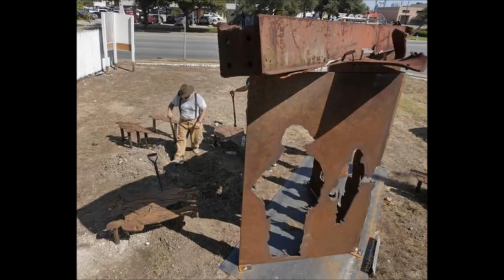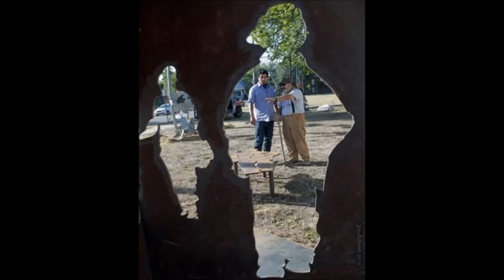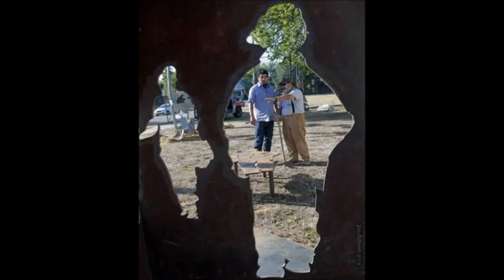9/11 sculpture in Dallas art park includes twin towers beam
9/11 Commission (Award Nominee) Sculpture Grace Tomas Regalado Sculpture (Visual Art Form) Sculpture 9/11 World Trade Center Chief Manuel Orosa World Trade Centre Olean High School Chautauqua County City of Miami Elon Unviersity Alamance County 9/11 Memorial Trinity Root Elon Local News Cable 8 News Trinity Church Steve Tobin September 11 Battersea Twin Towers Angel Zayon chesterwood collection meadowlark foundation Johnson unveils Jamestown September Olean NY Sept. 11 Regalado sheffield national historic Miami After 9 11 tribute sabrina msyna2o chester Boris Park Statue Centre malana legacy daniel french meadow for ELN sculpture Zayon World Trade yna3o trust made part 2011 only clay high C8N out sam Art.
American Airlines Flight 11 (Aviation Incident) World Trade Center (Building Complex) Osama Bin Laden (Organization Leader) Internet Service Provider (Industry) Electrical Grid (Literature Subject) United States Of America (Country) Terrorism (Terrorist Organization) Dick Cheney (US Vice President) September 11 Attacks (Event) George W. Bush (US President) Barack Obama (US President) 9/11 president george bush September 11th 2001 Larry Silverstein governor ventura YouTube Capture Terror Attacks jesse ventura september 11 dick cheney alex jones FALSE FLAG ILLUMINATI commission broadcast infowars Pull It ATTACJ cheney Obama Watch Sound Small ISIL 9/11 commission report 9-1-1 Read news 2001 bush ISIS 911 Big USA.
Barrington Broadcasting Colorado Springs News 911 emergency text Southern Colorado 911 text service verizon 911 text Colorado Springs Texting Text emergency text 911 texting service FOX Colorado 911 texting Pueblo News 911 text FOX21 News cbsepisode FOX News Socialcam GeoBeats US News KXRM 21 Mobile Pueblo video Phone webcam Cell News KXRM.
Thirteen years ago today, the deadly terror attacks on the United States brought down the World Trade Center.

A patch of ground in Oak Cliff now bears a torn beam salvaged from the twin towers’ rubble. The beam, atop 3,500 pounds of plate steel, is on display near 12th Street and Madison Avenue.

Called 9/11 Sculpture Project #2, the work is the creation of metal artist Jim Gallucci. It is also the centerpiece of the new Twelfth Street Art Park, a creation of Ralph Isenberg, owner of the property.

Five years ago, Gallucci built a sculpture for Isenberg with fallen World Trade Center steel. Called The Gates, it was dedicated on Sept. 11, 2009, and stands in front of the Bank Tower at Oak Cliff, where Isenberg is the managing partner.

The bank piece is more abstract than Project #2. Built in Gallucci’s Greensboro, N.C., studio, the newer sculpture includes a 2,500-pound chunk of historic steel above shadow-casting silhouettes of firefighters and others from the mayhem of Sept. 11, 2001. The steel cutouts provide bench seating nearby.

“There are shadows of people that are still part of our lives, people that were lost at the World Trade Center,” Gallucci said Wednesday, during a break in the installation. “And the beam on top is kind of a weight on all those shadows. The people who were lost are still part of our politics.”

A widely commissioned sculptor, Gallucci was given 16 tons of salvaged Trade Center steel with stipulations that it be used for art and that he not profit financially from it.

His latest 9/11 work is one of three steel sculptures he trucked to Dallas for the art park. His 16-foot-tall Oracle’s Gate, often displayed since 1999, features a whimsical “whisper tube” for personal communications. His 14-foot-tall Arrow Arch (A Number of Directions) includes 28 numbered flags with arrows.

“We have many directions pulling us in our lives,” said the artist. “Which one are you going to go with?”

Gallucci also brought a metal bench with whisper tubes. It sits in the shade of a mulberry tree.